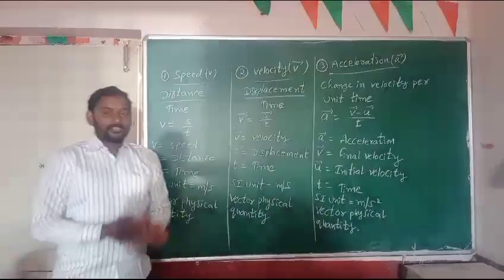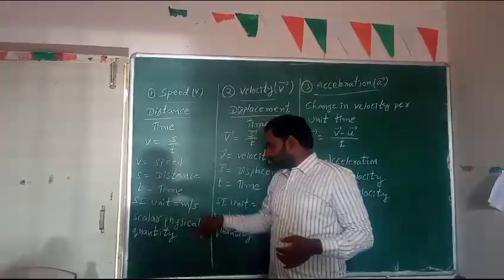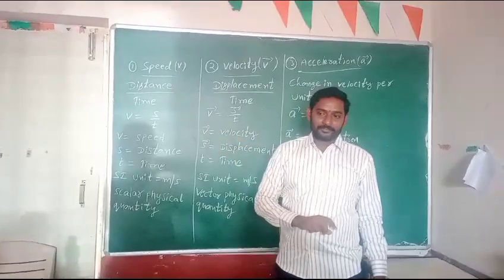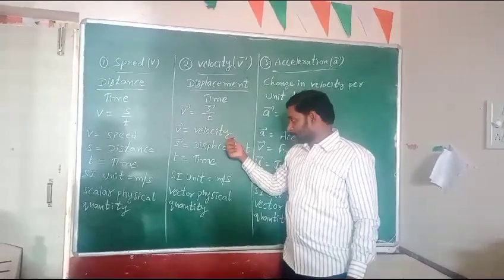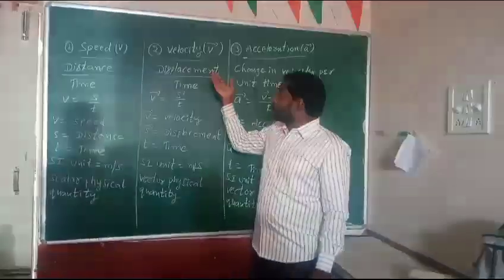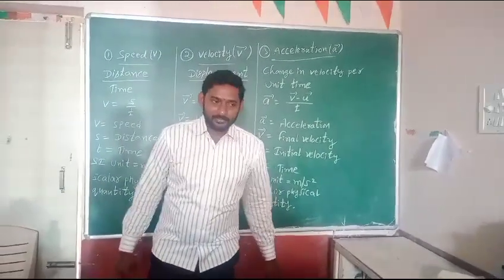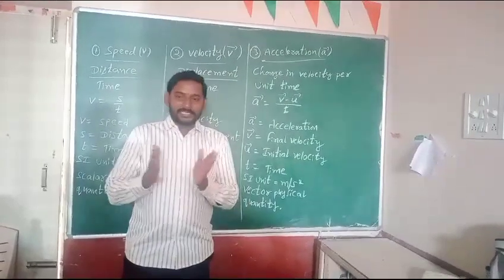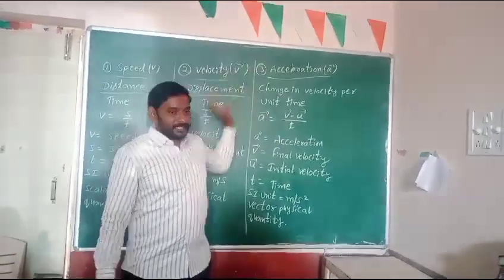Speed, Velocity & Acceleration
Video from Muralidhar